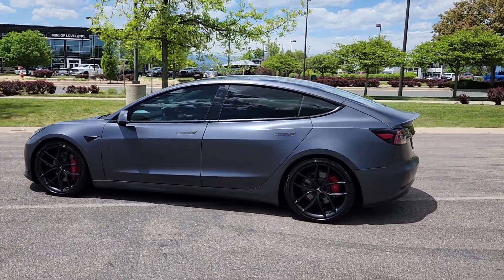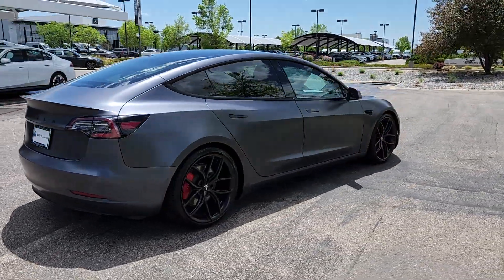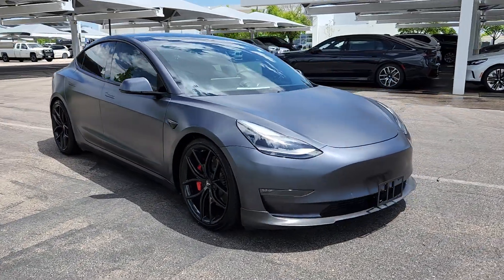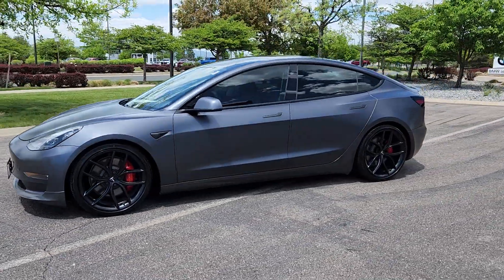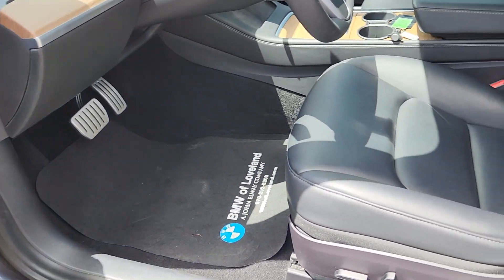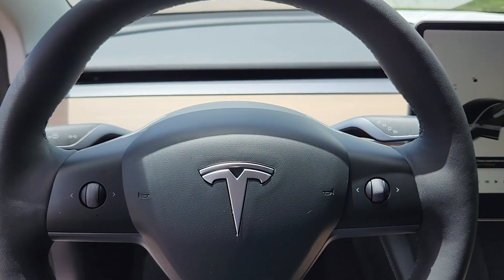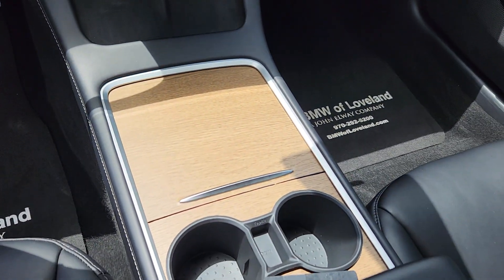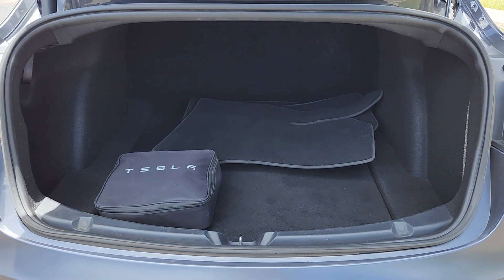2021 Tesla Model_3 Performance CO Loveland, Fort Collins, Longmont, Denver, Greeley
Pre-Owned 2021 Tesla Model_3 Performance available at BMW of Loveland located in 4150 Byrd Drive, Loveland, CO, 80538. Servicing the Loveland, Fort Collins, Longmont, Denver, Greeley area.
Please mention the stock MF990956 when you contact the dealership for this vehicle.

Hop into the  2021  TESLA Model 3.  Here's an ultra-high-tech Model 3 that delivers Earth-friendly EV power, engaging performance, and sleek, modern design. With multiple charging options, an impressive range, central touchscreen controls, and silent, effortless acceleration, this super-sleek sedan is ready to take you into the future in brilliant style. The following are some of this vehicles highlighted options: Heated Steering Wheel
, Navigation System, Keyless Entry, Lane Keeping Assist, Power Passenger Seat, Heated Rear Seat(s), Woodgrain Interior Trim, Heated Mirrors, Premium Sound System, Back-Up Camera. Feel eager to embrace the future in this high-tech Tesla 3. Treat yourself to a test drive today. Our staff will toss you the keys and give you an outstanding customer experience.